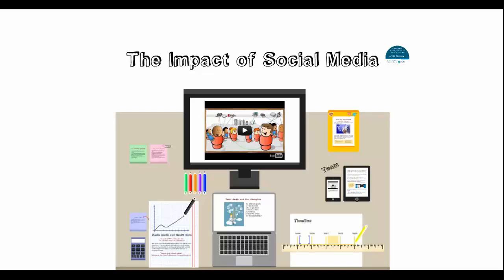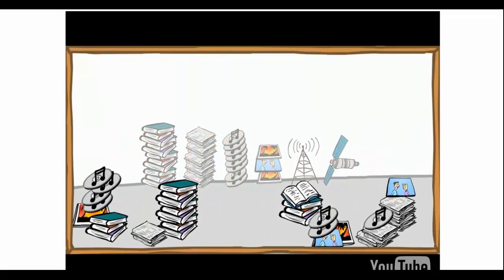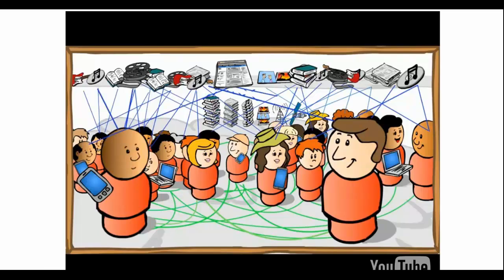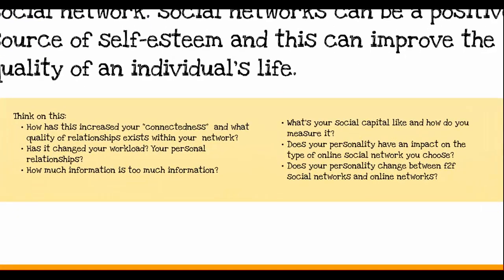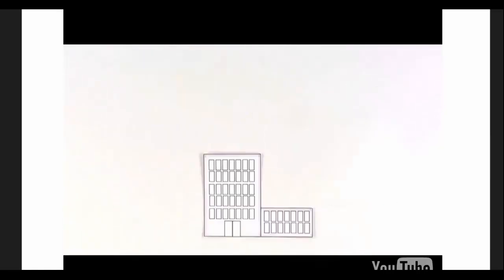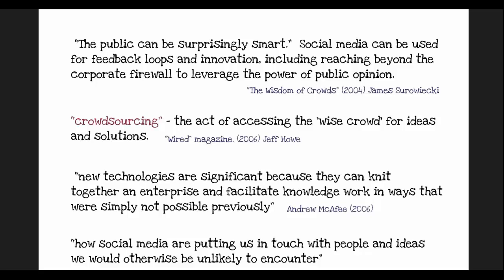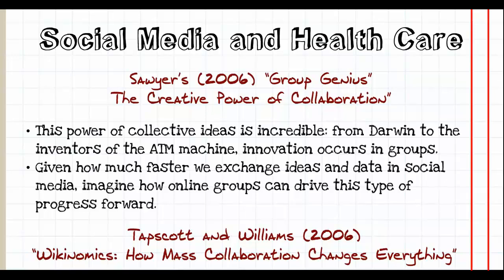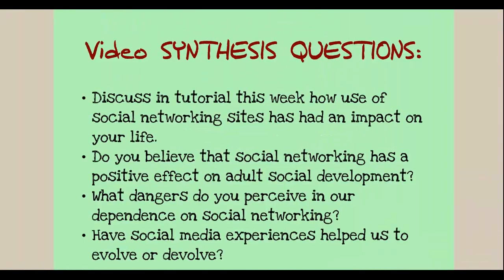9.1 The Impact of Social Media